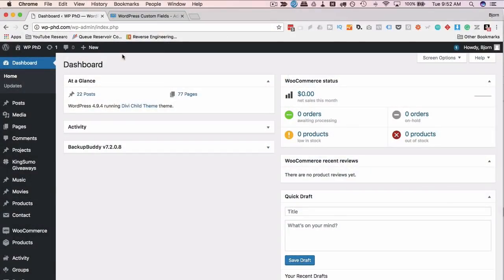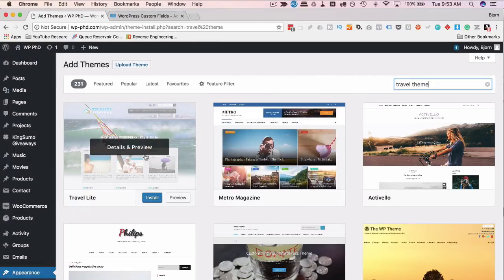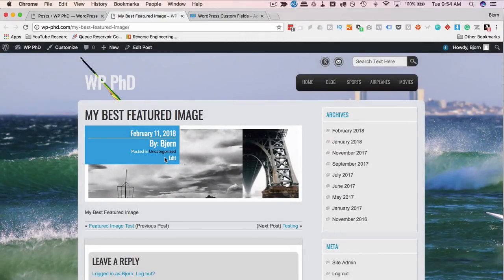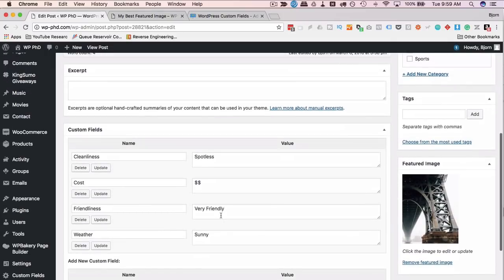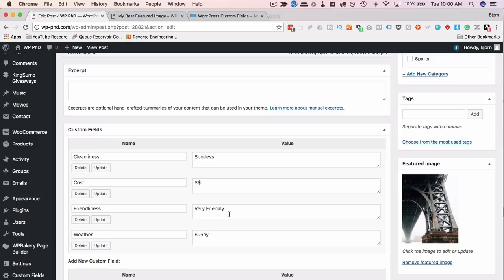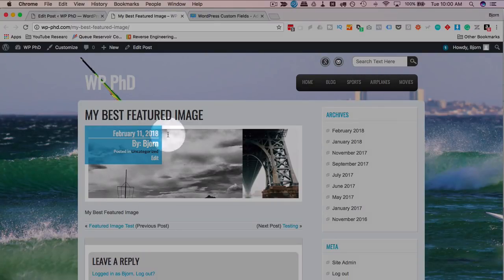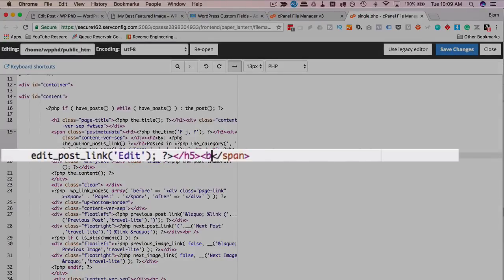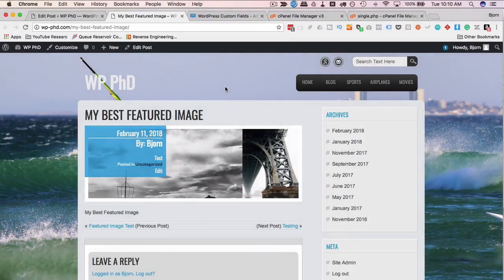WordPress Custom Fields Tutorial Without Plugin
In this WordPress Custom Fields tutorial we'll be adding custom fields to a travel blog theme and we'll be creating and outputting 4 custom fields. This will work for any theme. You will have to use some PHP code to output the custom fields in the template files, but I have that code written for you already on the blog

You may also need to child theme page on the WordPress codex